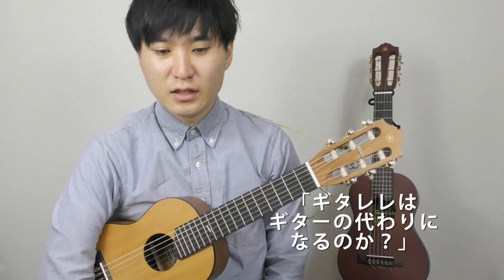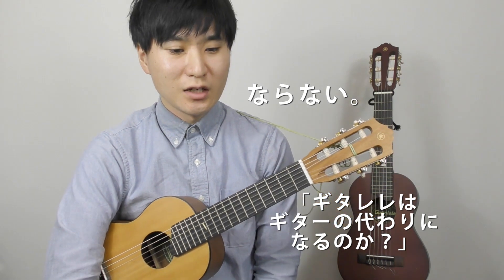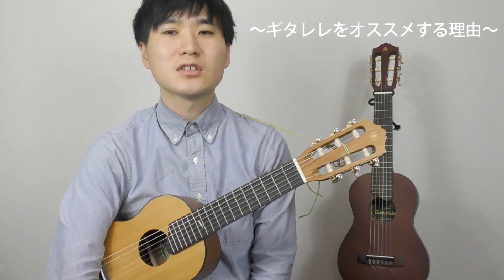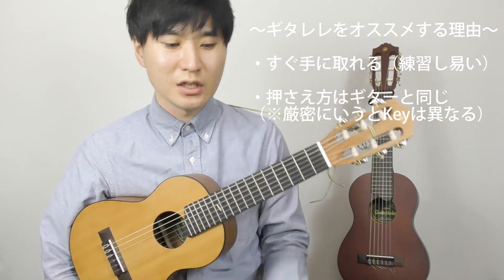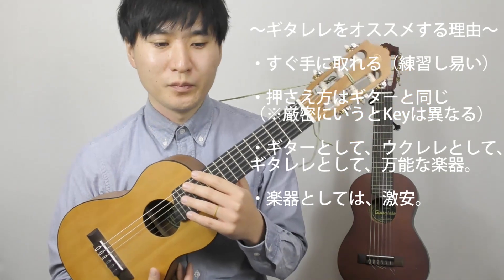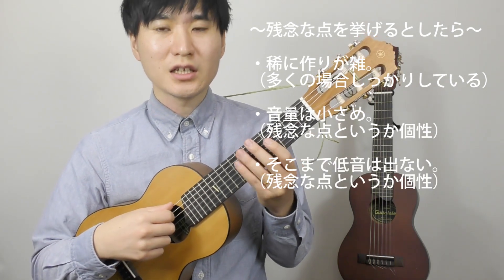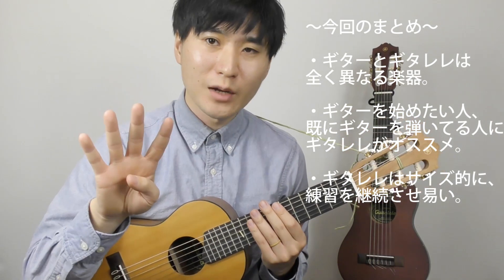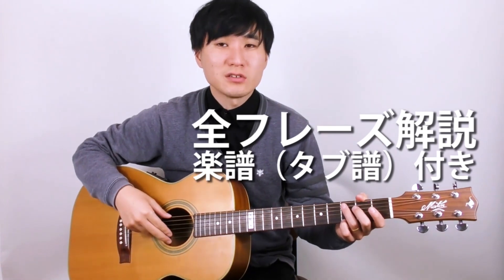ギタレレがギターの代わりになる？！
ギタレレ（６本弦のウクレレ）という可愛い楽器です。
動画のギタレレ

指弾きを始めてみたい方へのオンラインギター講座はこちら
（飲み会1回行くよりはるかに安い受講料です！）

【初心者の方大歓迎！】
全国どこでもスカイプ・対面レッスンはこちら

※Amazonアソシエイトリンクを使用しています。

動画制作や音楽活動を応援・サポートしてくださる方は
こちらからお願いいたします！